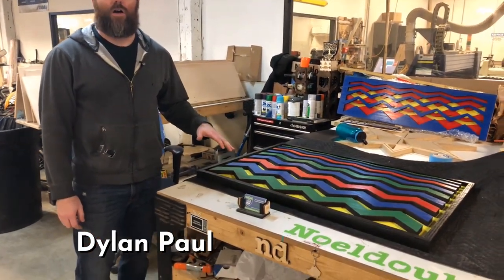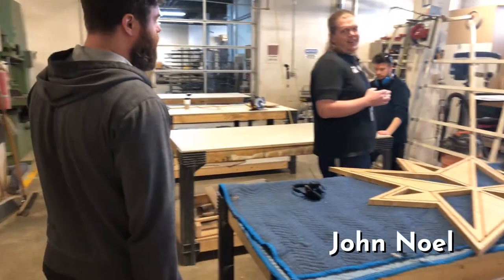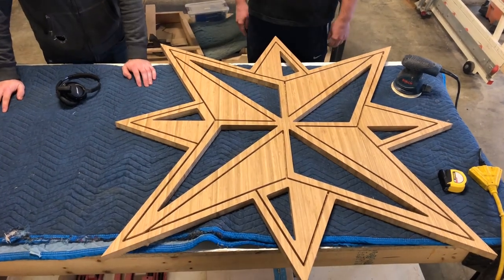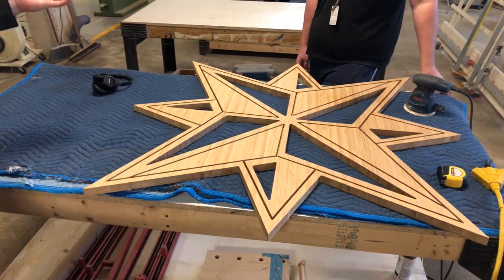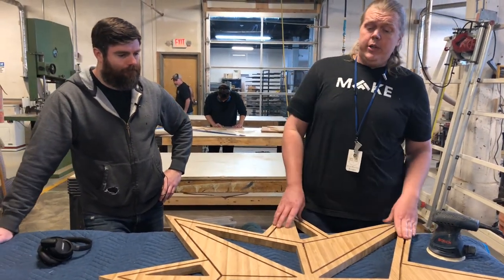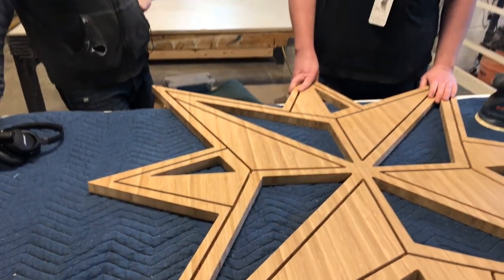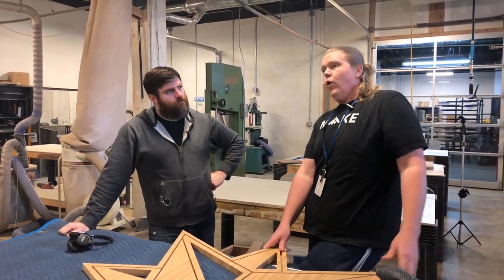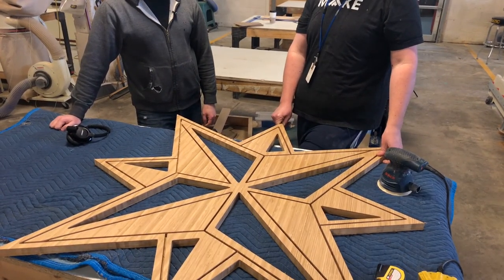John Turns Body Art Into Bamboo Wall Art // WAKE AND MAKE Ep. 9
John Noel